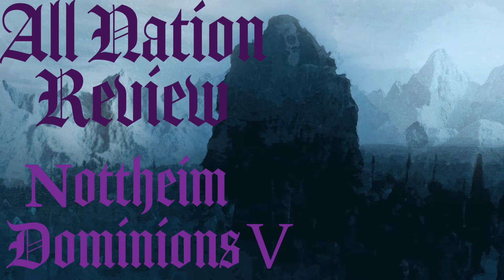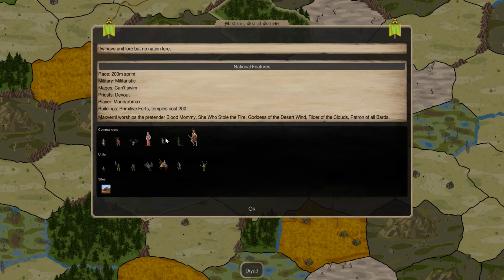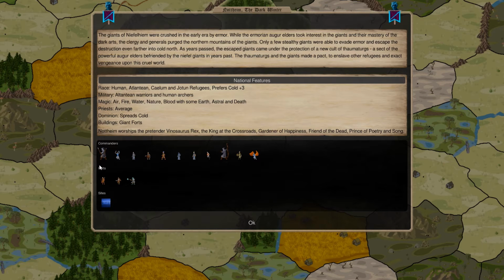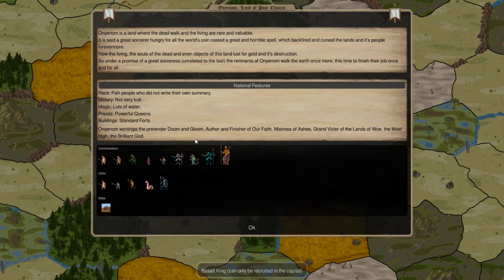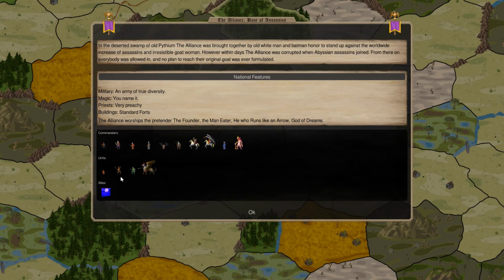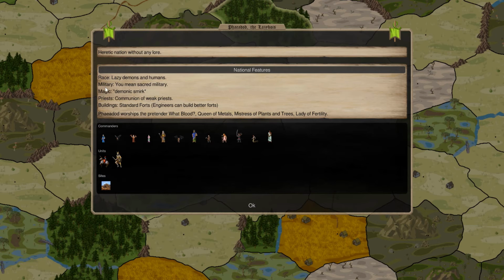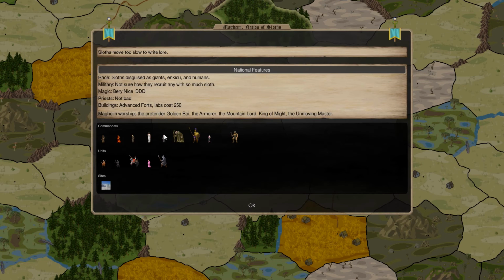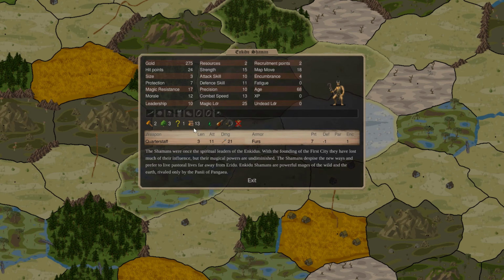Dominions 5 - Nottheim - Ep 4 - Review Of All Nations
In this episode we take a more in depth look at those other drafted nations we are playing with!